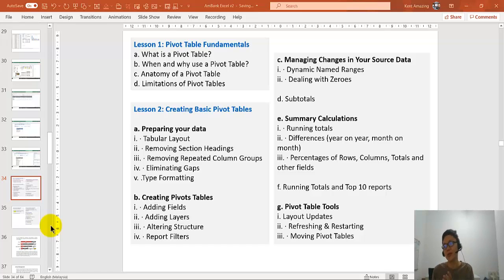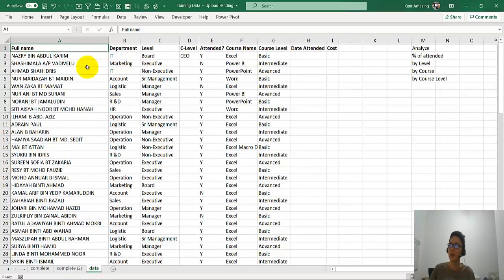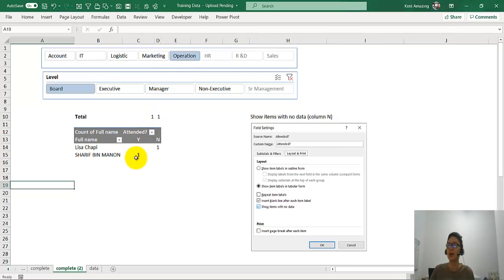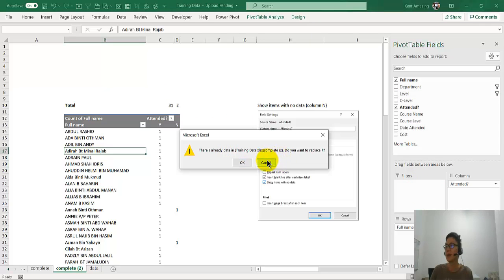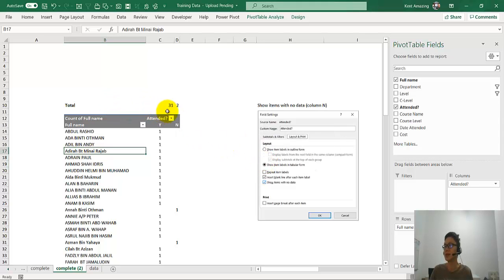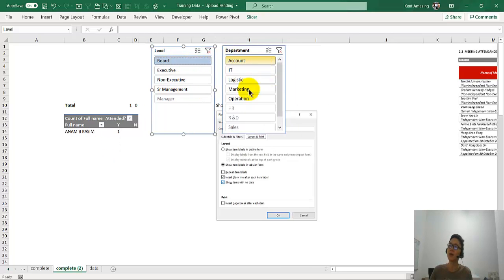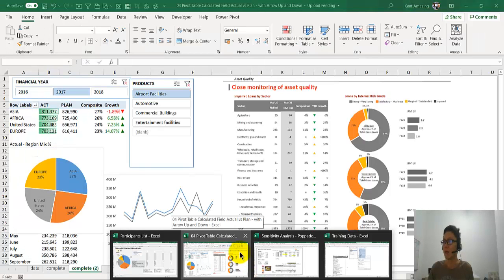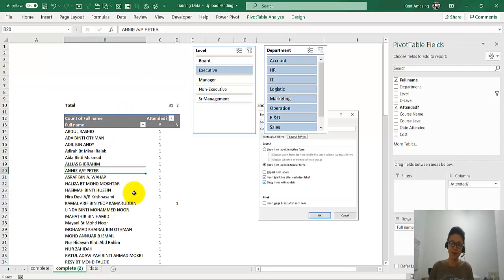Pivot Table How to help C Level analyze data faster with Slicer